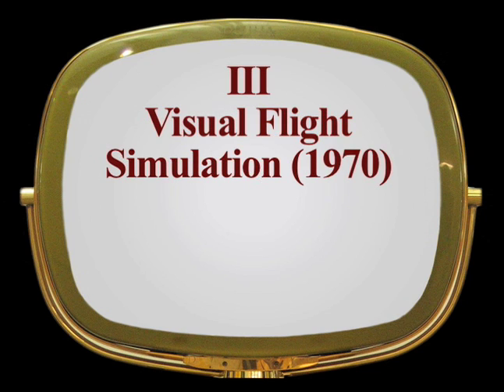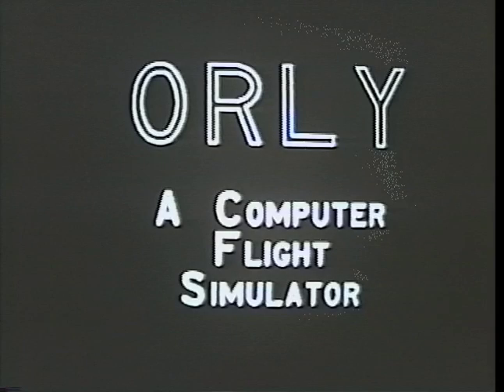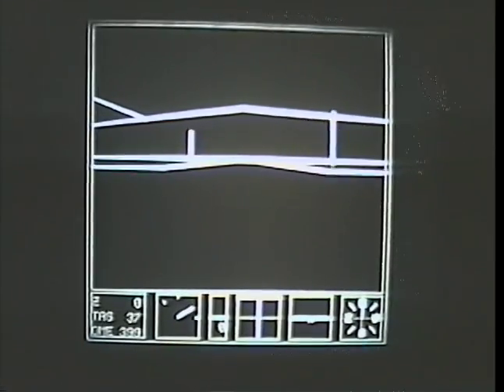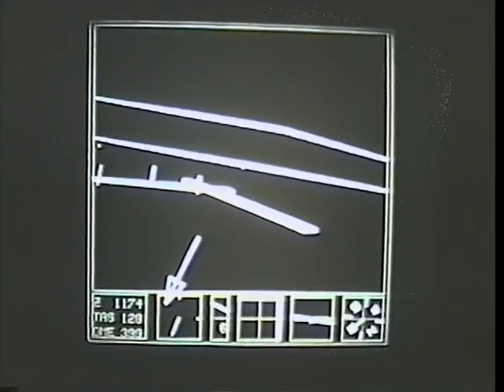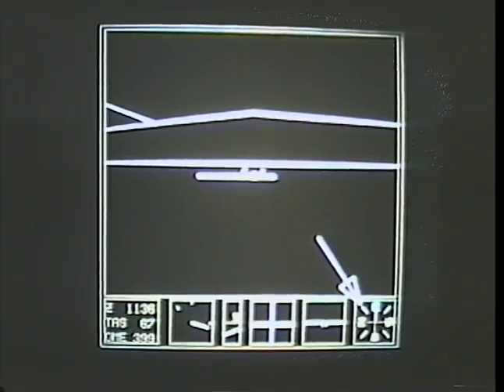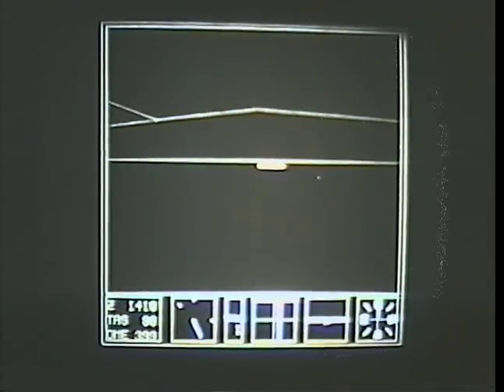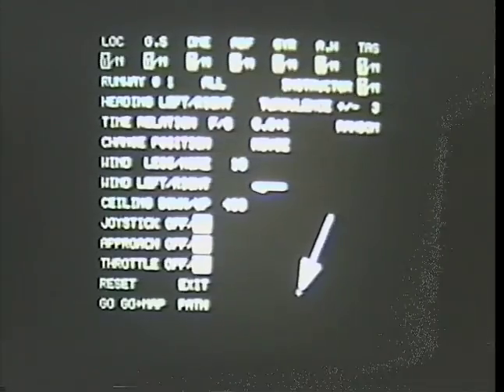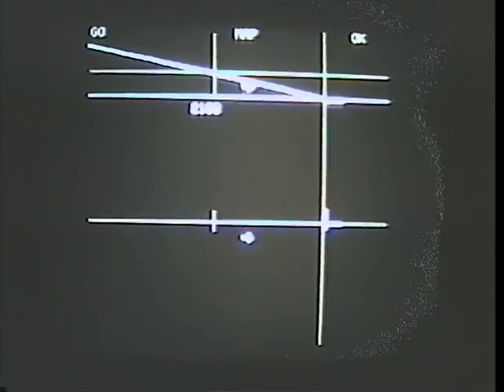4FIRSTS Visual Flight Simulation over the ARPAnet 1970